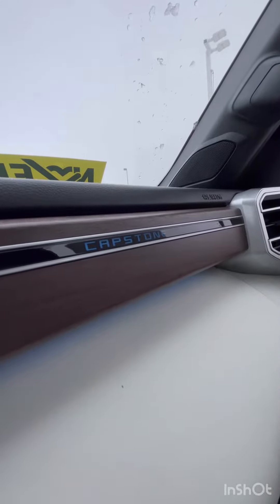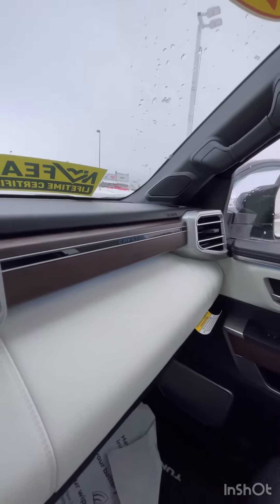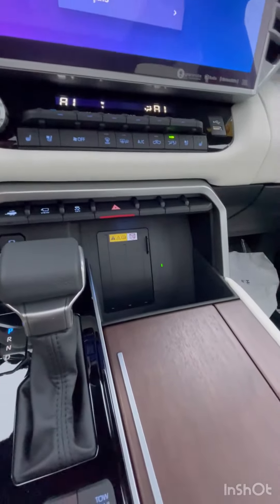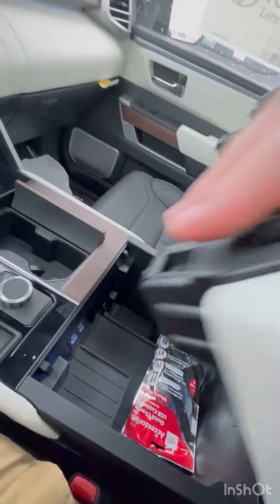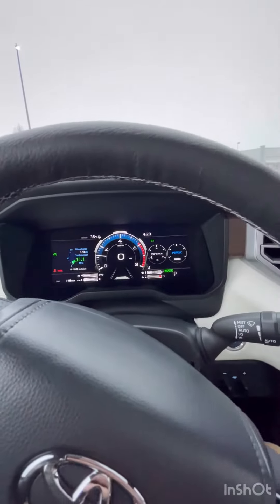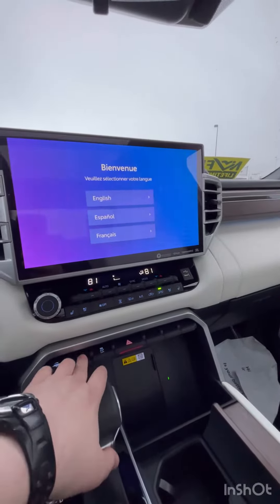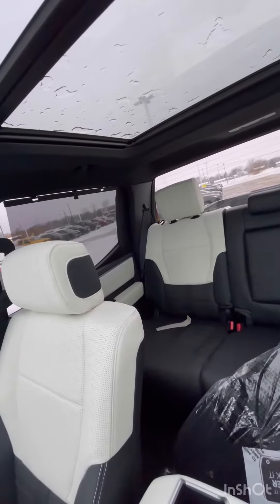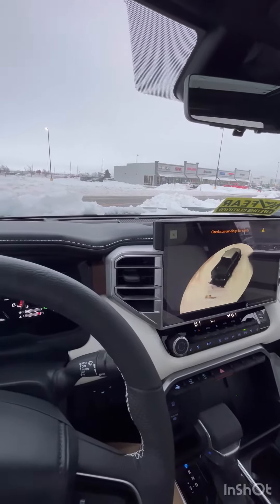2024 Toyota Tundra Hybrid Capstone Walk Around